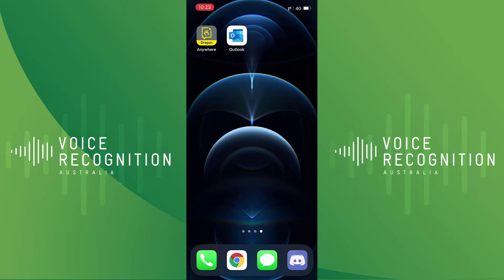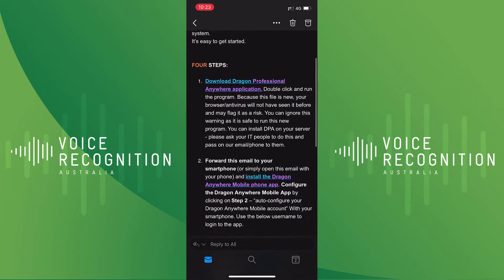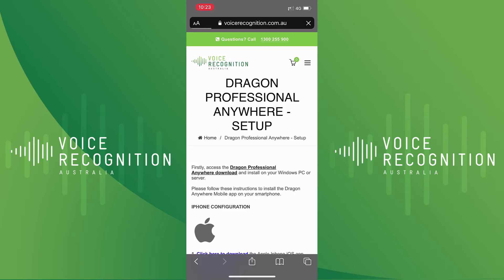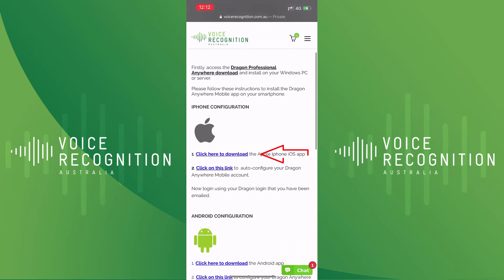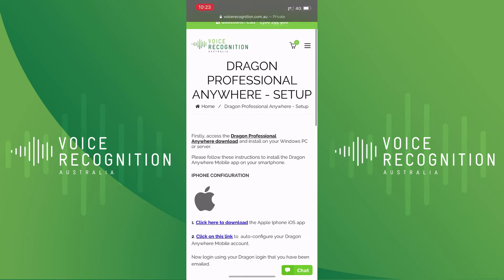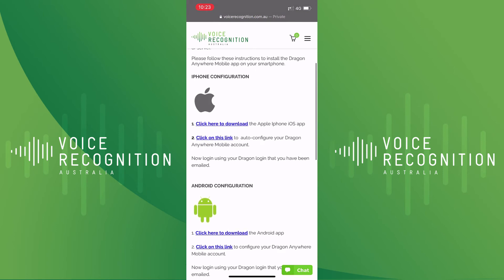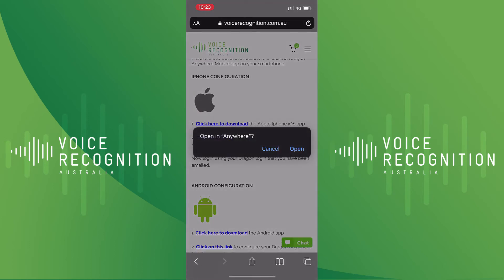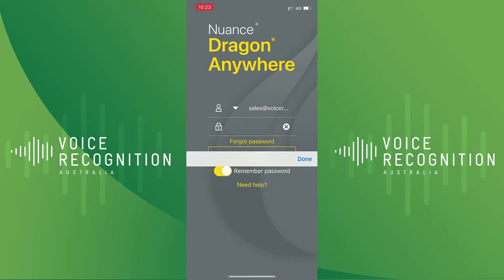Dragon Anywhere - Setup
How to install and configure the Dragon Anywhere mobile application for Voice Recognition Australia.